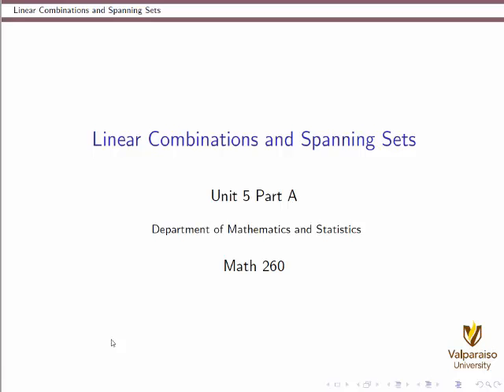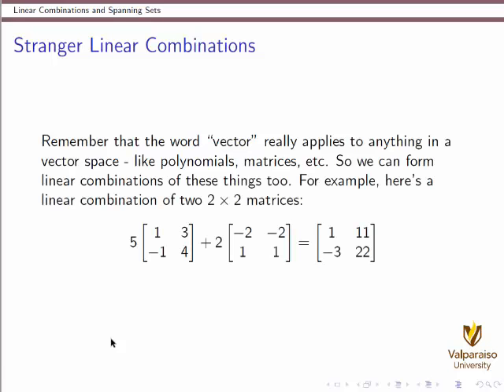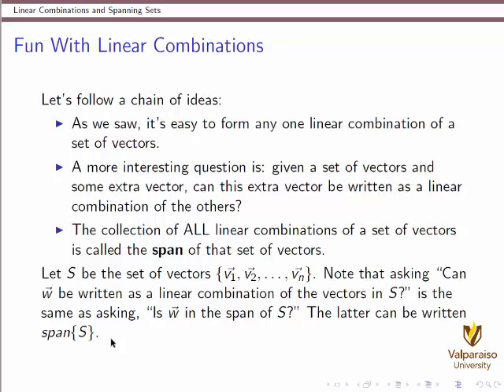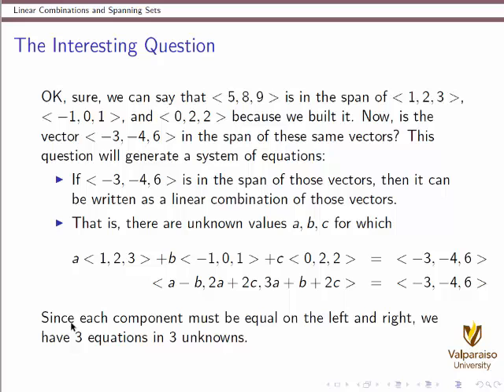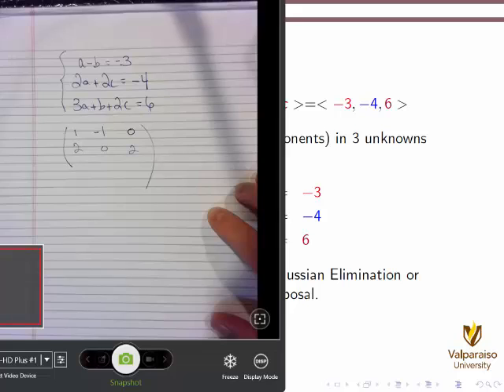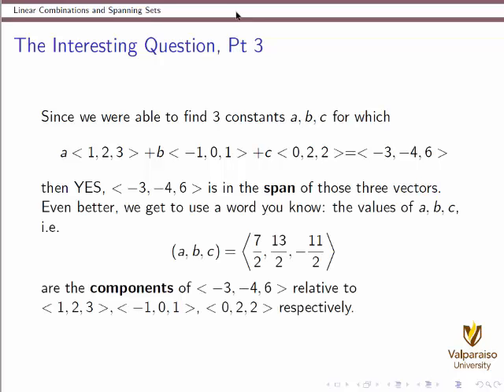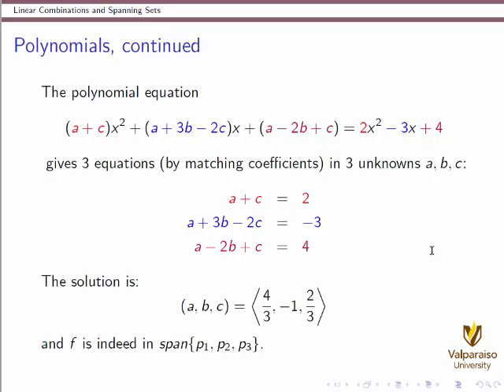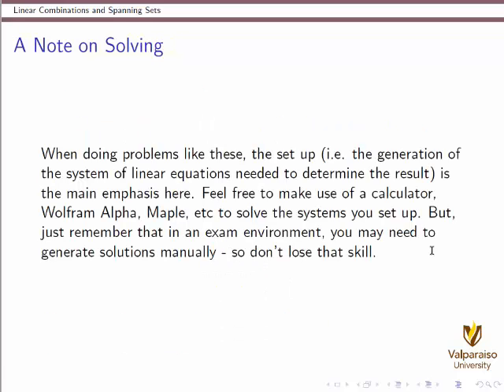Linear Systems and Matrices 5A - Linear Combinations and Spans v2